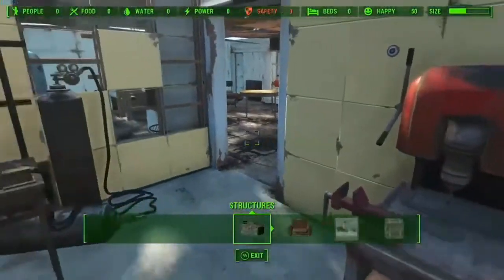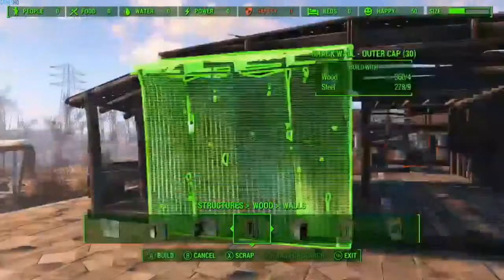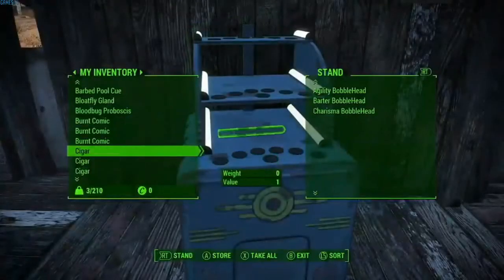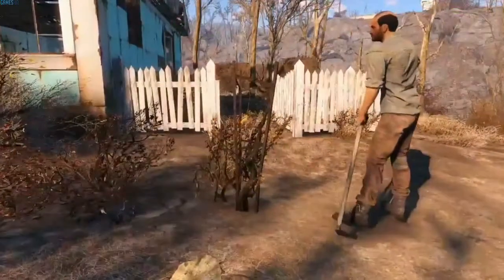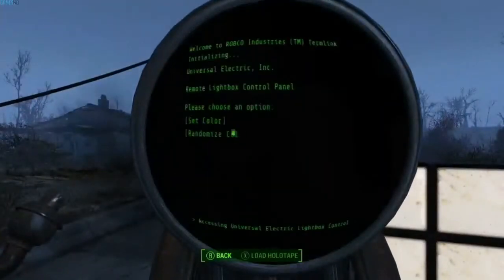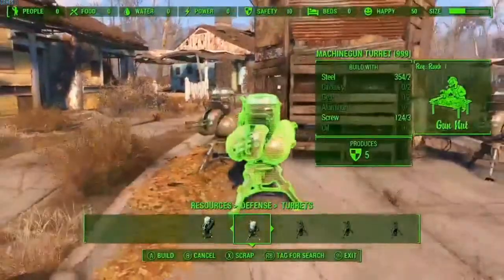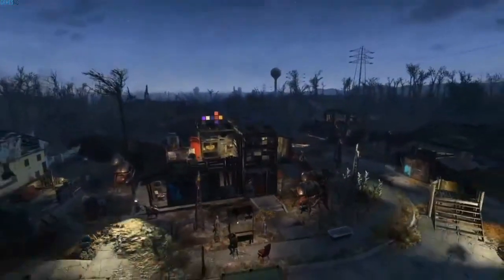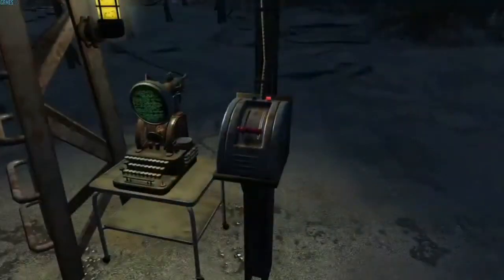Fallout 4 - Crafting System Gameplay